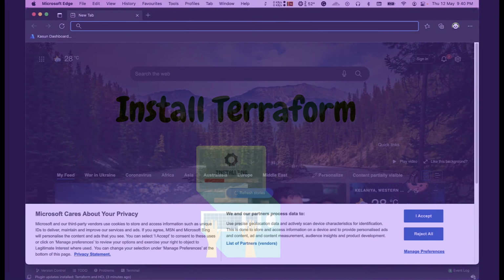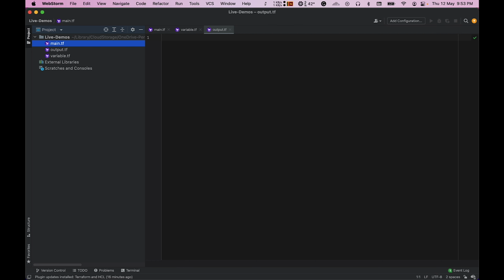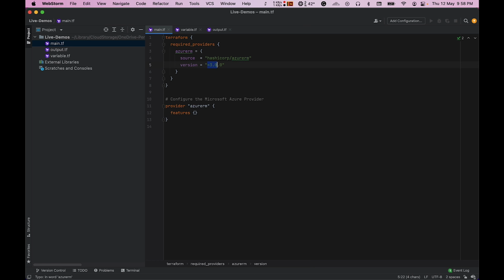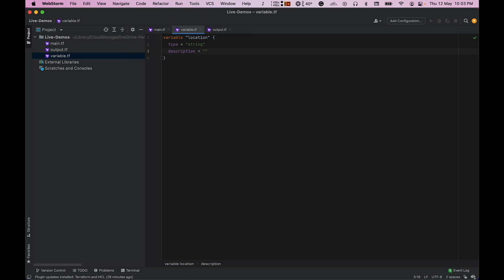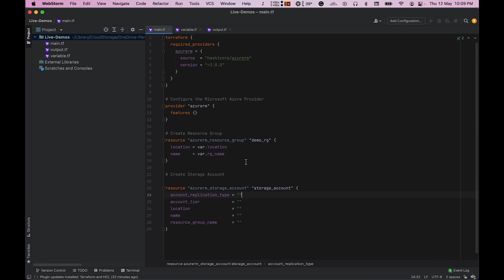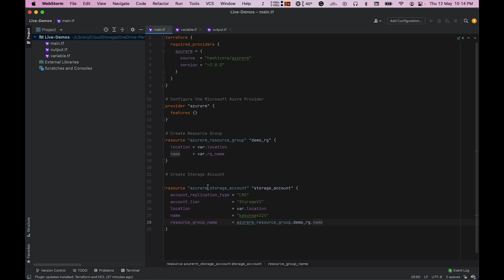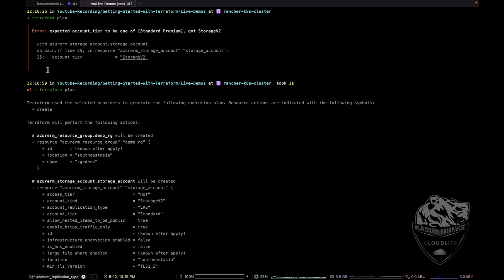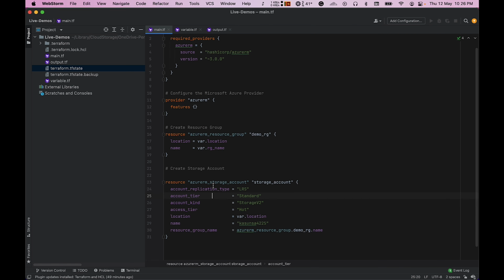Getting Started With Terraform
Understanding Terraform is important, its use cases will help you to identify its suitability for your project.

Terraform is a tool used for infrastructure provisioning. There are many tools similar to Terraform such as ARM Templates, CloudFormation and etc. We called these tools Infrastructure as Code (IaC), which infrastructure is defined as code. Terraform allows automating the provisioning of resources and services. It's open-source and declarative, which means you define your desired state (end state) rather than describing exactly each step or HOW to do it.

In this tutorial, I'll go through how to set up Terraform binaries on the local computer, then create a simple example of deploying a storage account to Azure. In this tutorial, we briefly discuss the methods to authenticate with Azure. We will go through planning, applying, and destroying the infrastructure via Terraform.

At the end of this tutorial, you will get a high-level overview of how Terraform operates and get started quickly 😎🥳🥳

Time Stamp

0:00 - Intro
0:52 - Install Terraform
02:21 - Create your first Terraform
26:20 - Terraform initialization
28:07 - Terraform Plan
31:33 - Terraform Apply
33:53 - Terraform Destroy

Useful Links 🔗